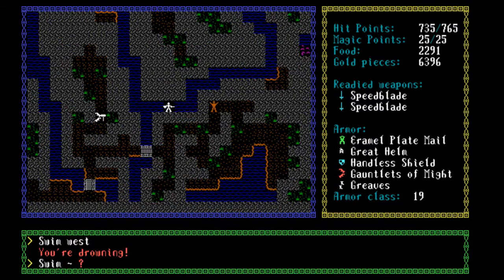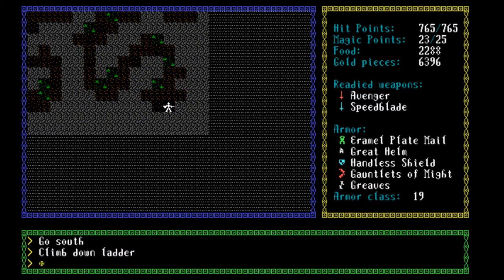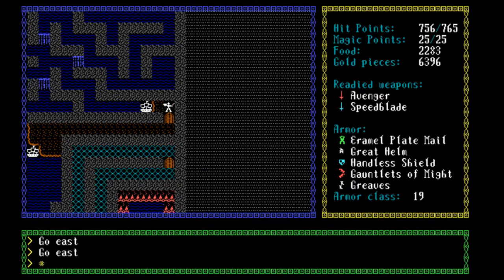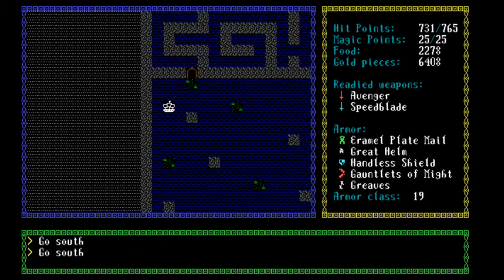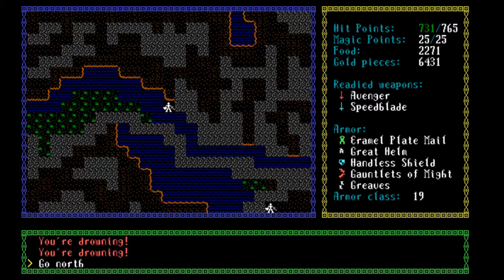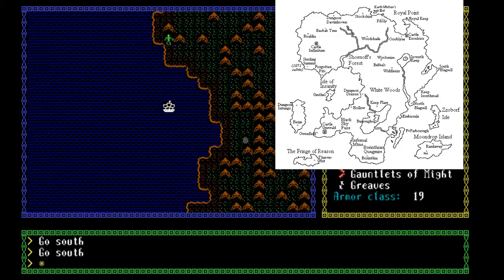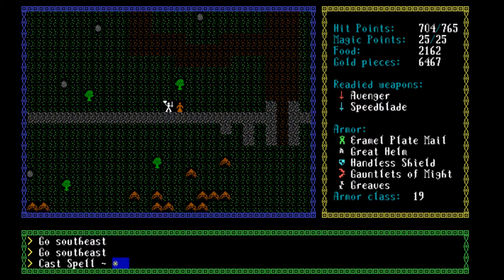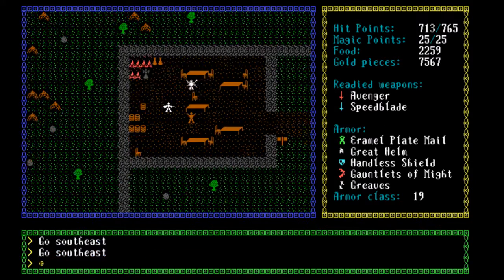Let's Play Excelsior: Phase One - Lysandia - #035 - Of Swords and Jars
Blind.

Excelsior Phase One is a fairly obscure Ultima-like CRPG from the mid-90s. Basically an indie game before the term even existed. It's also pretty fun.